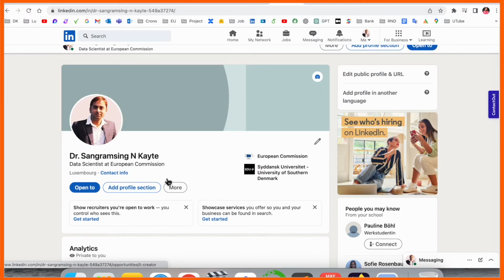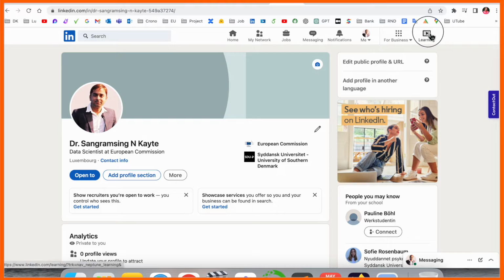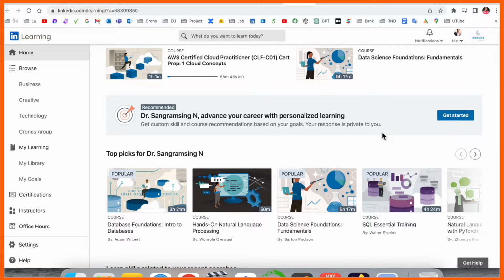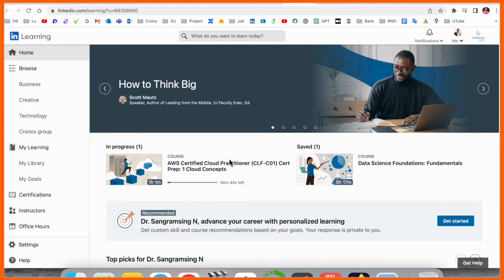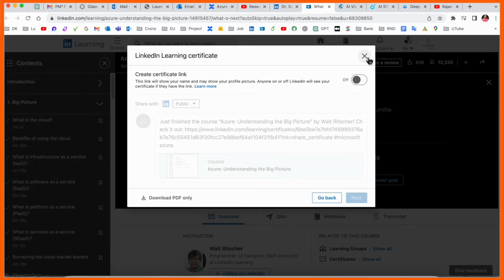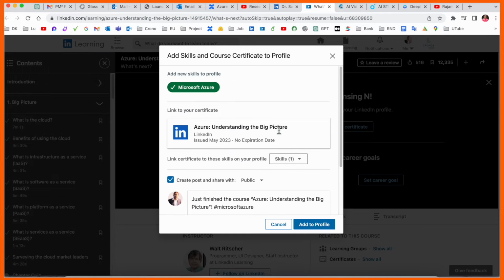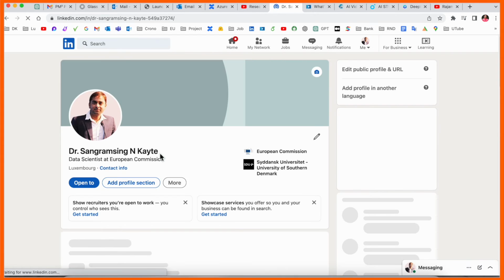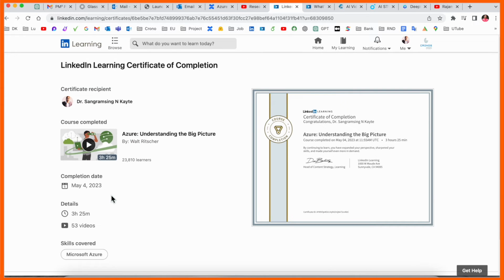Boost Your Career in 30 Days with LinkedIn Learning Certificates!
We'll see in this video, To add a course or a learning path certificate to your LinkedIn profile: Click More to the right of the course title you want to add. Select Add to profile from the dropdown. You won't be able to add the course to your profile if you've not completed the course.